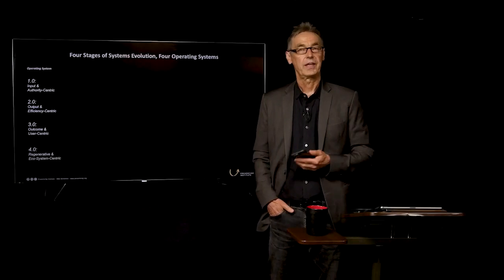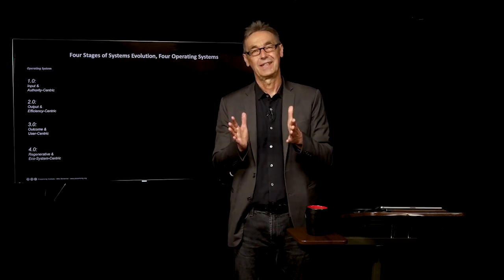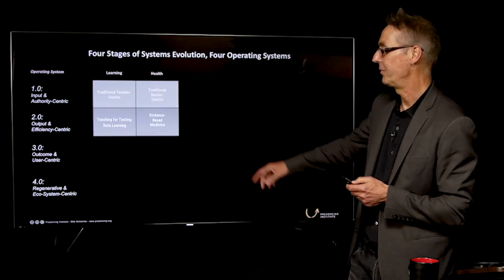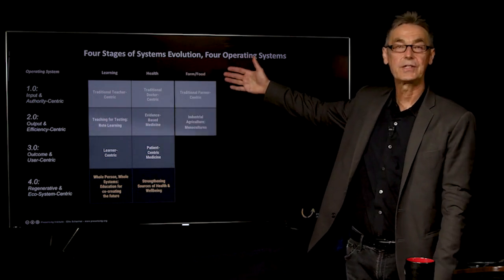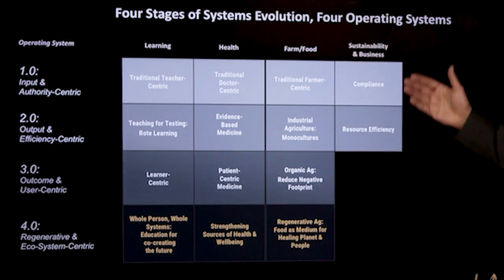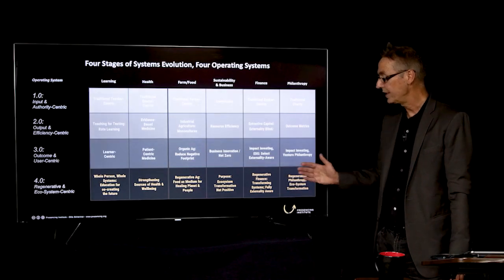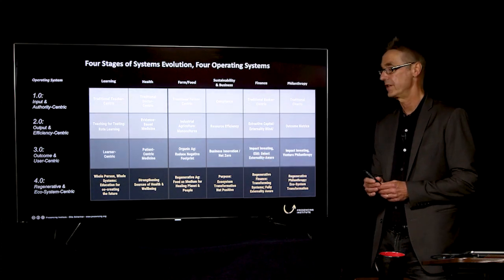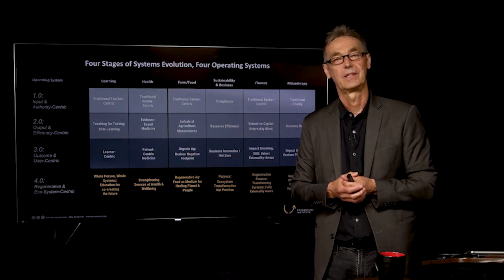upgrading th operating system